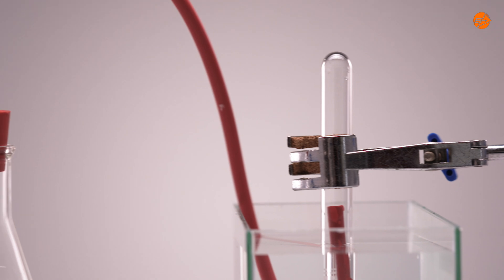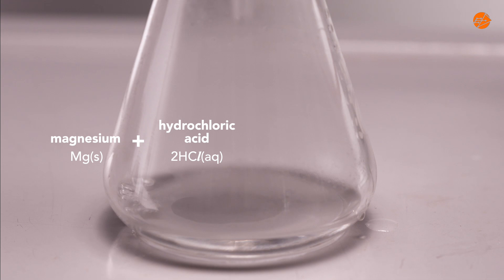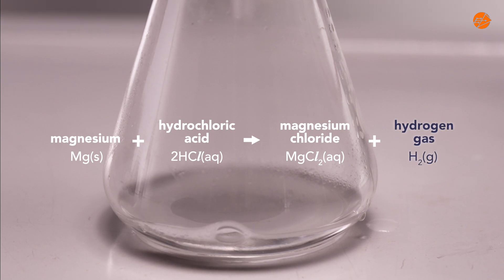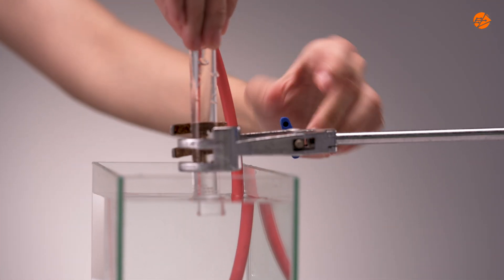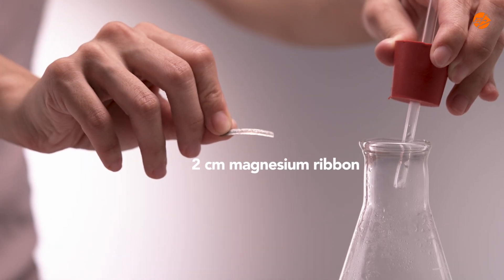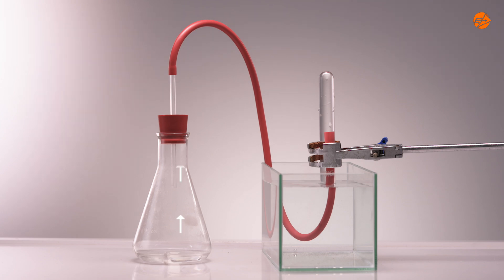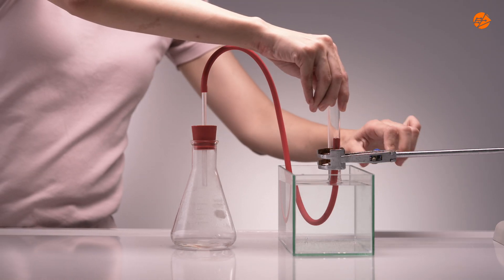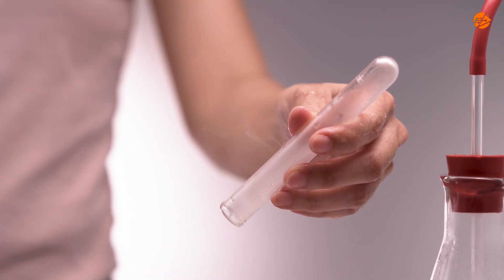Gas Collection: Water Displacement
Learn how to collect hydrogen gas using the water displacement method. This video shows the complete apparatus setup and procedure for secondary school chemistry. Discover why hydrogen’s low density and poor solubility in water make this method ideal, and see how to confirm the gas using a simple test.

We thank:
Nan Hua High School